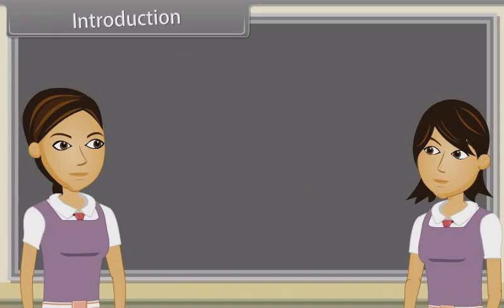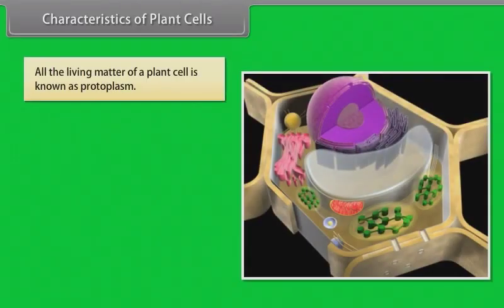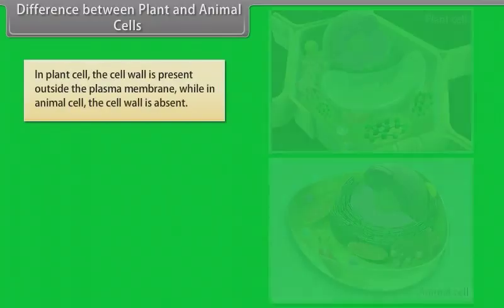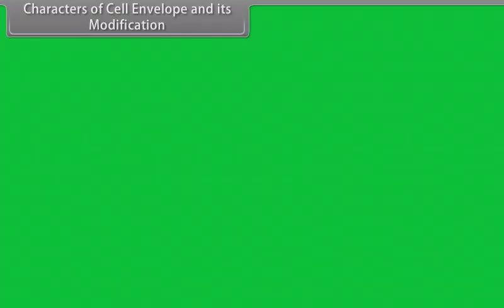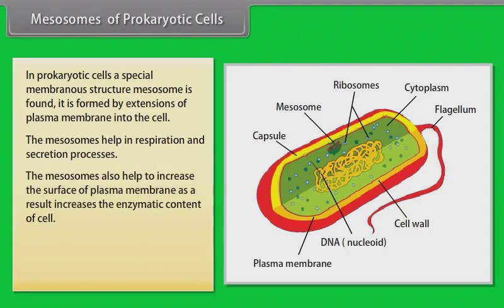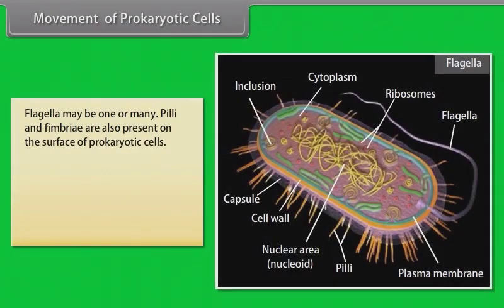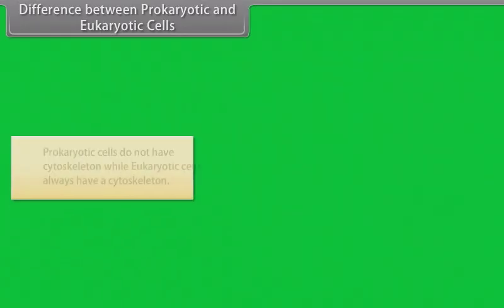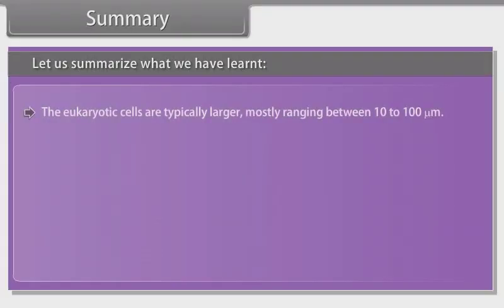Cell The unit of Life II